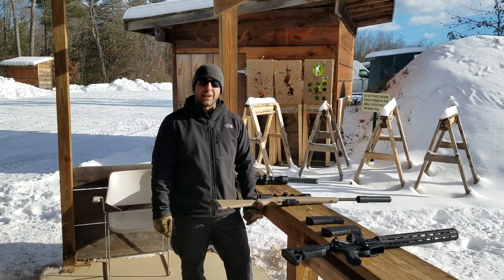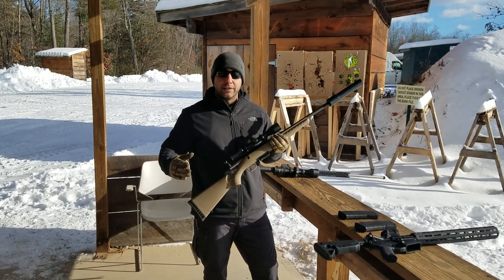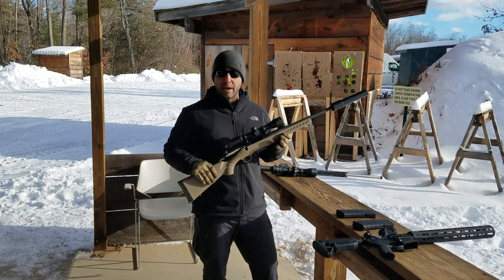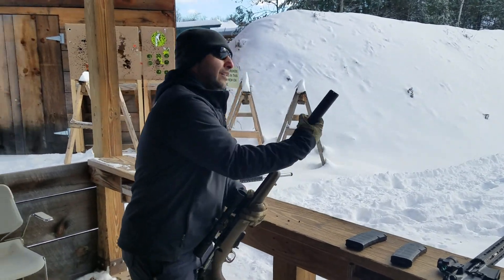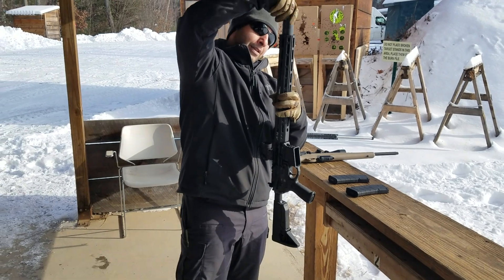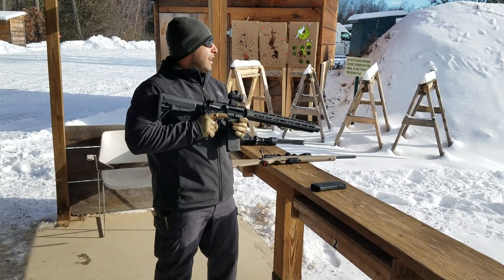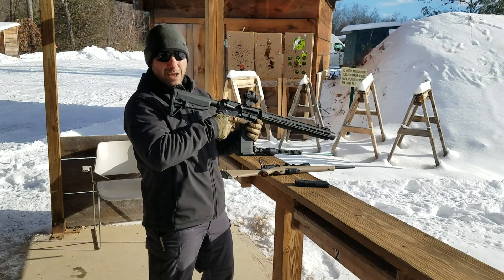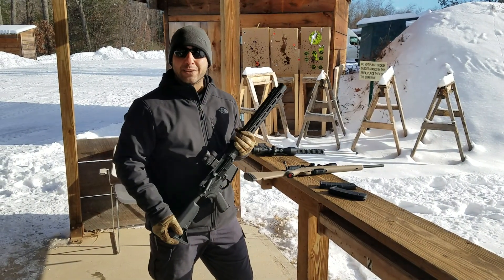Black Aces Tactical PoBoy Suppressor, Testimonial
A great testimonial from NH Guns And Ammo LLC .  From bolt action to short barrel full auto,  our $199 Pro Series 30 PoBoy can take what you give it.  Others will ask you to pay $1000 for a suppressor.  We ask for $199 and ours can take the hit.  These guys put their name and reputation on the line to produce this testimonial.